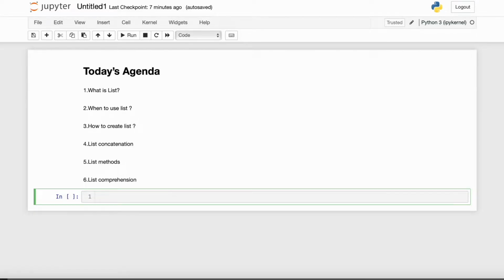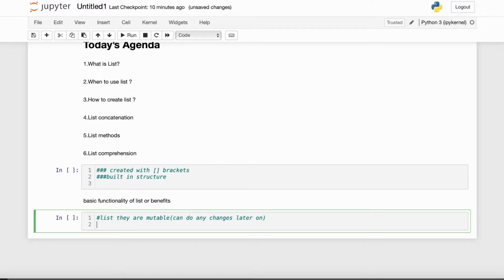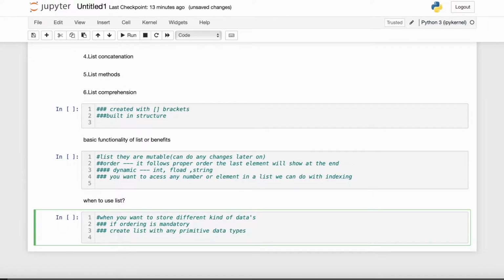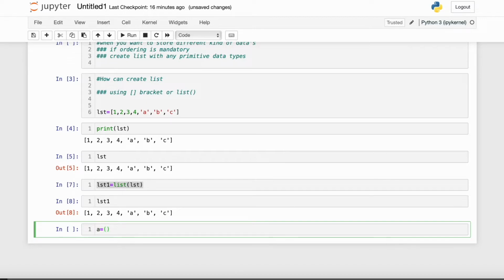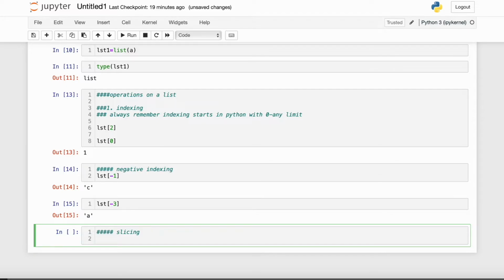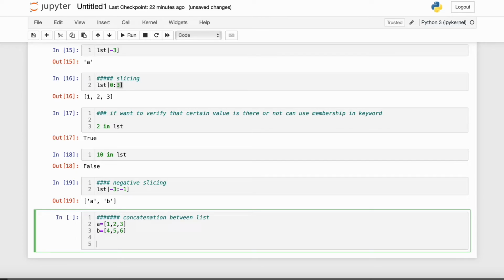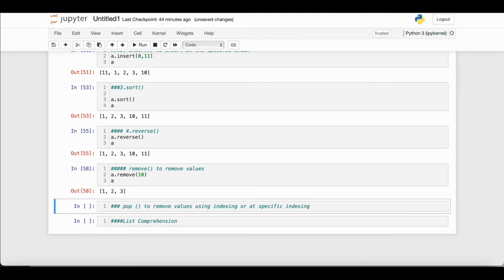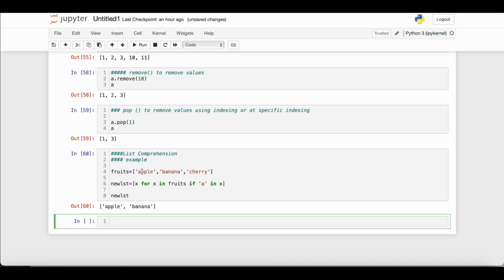4. What is List in Python | List Comprehension(Bonus topic) | Beginners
Python Tutorial |For Beginners | Python Course | Python Certification in 2022

In this new video of python series you all will learn about the first non-primitive built-in data structure which is list. List is one of the most used built in data structure used.

You all will learn as follows:

1. What is list?
2. When to use list?
3. How to define list?
4. Operations on list
5. Methods in list
6. List comprehension

Today python is the most widely used and famous language in the market and its used for almost in every domain like Web Development , App Development , Desktop Software Development, Data Science , Machine Learning, AI, Devops Automation, Automated Testing.